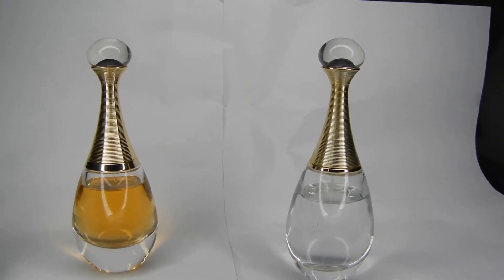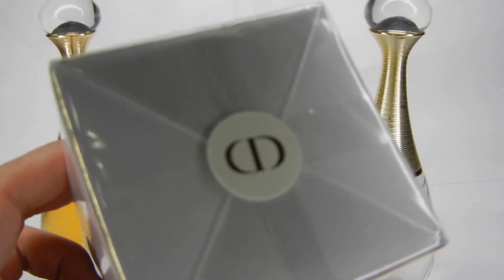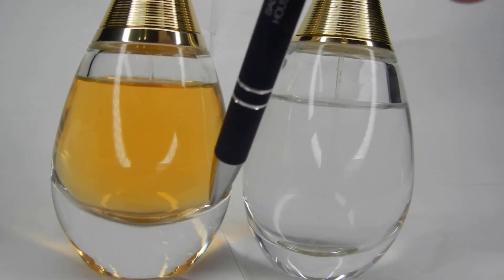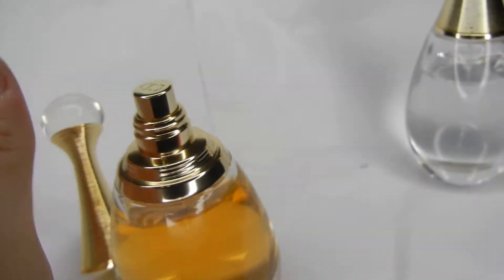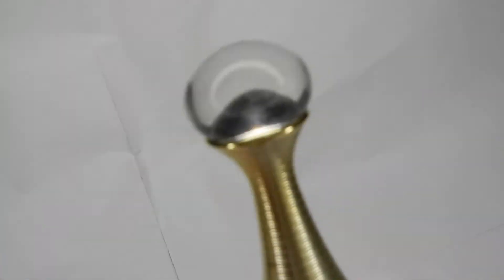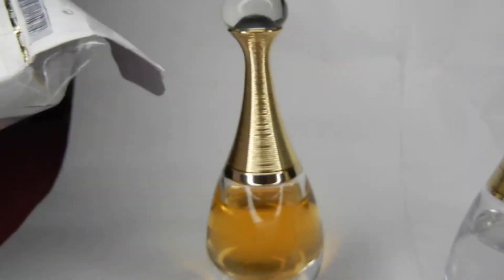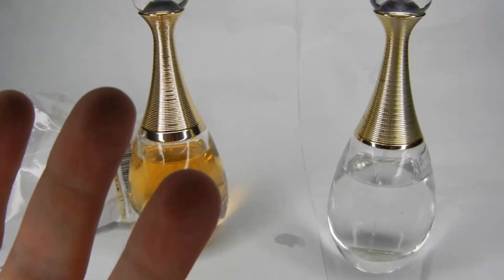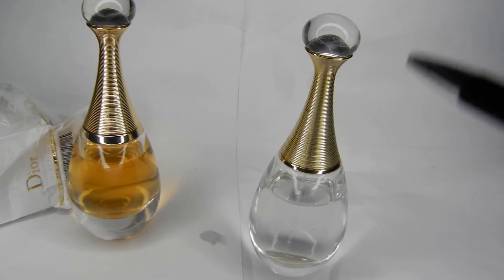Fake Counterfeit Christian Dior J'adore L'absolu vs Real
Fake Counterfeit Christian Dior J'adore L'absolu smh

Real J'adore on the left, Fake one on the right.